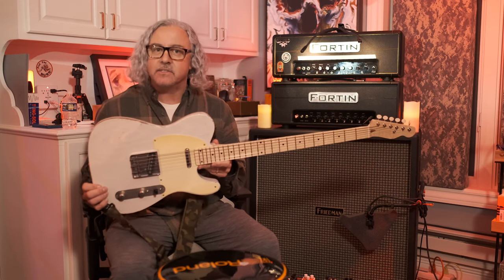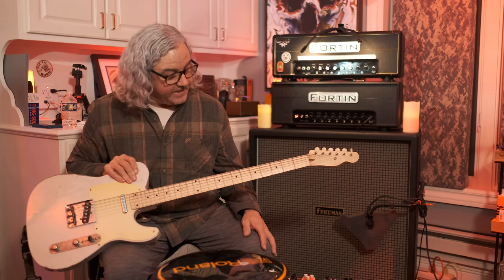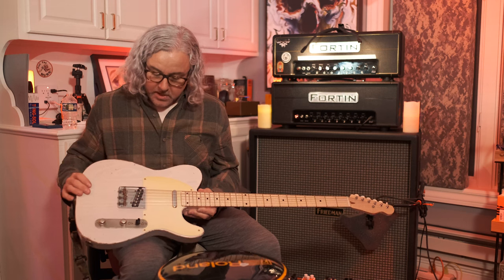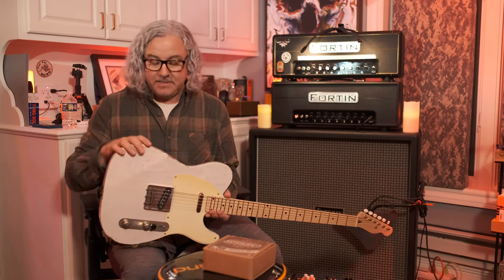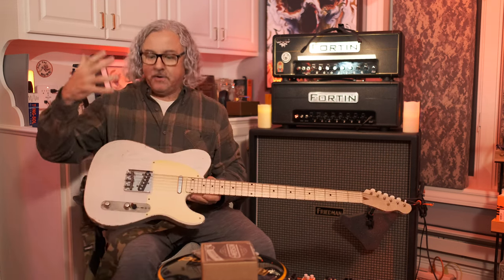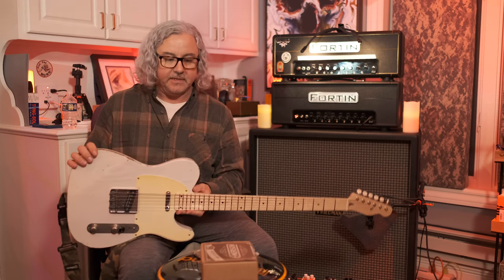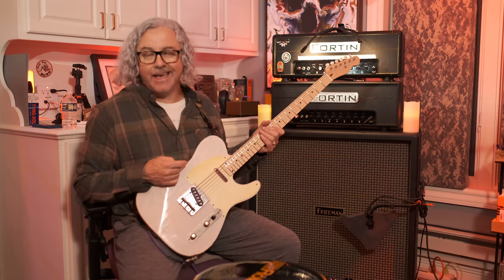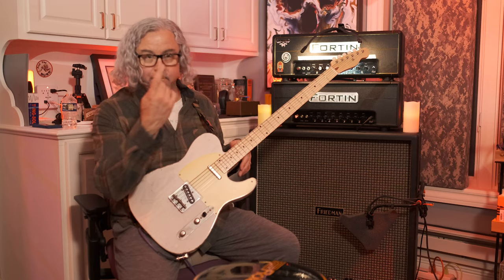Franken Tele Baritone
Erin talks about a 'Franken' Tele baritone build. He also demos some tones.